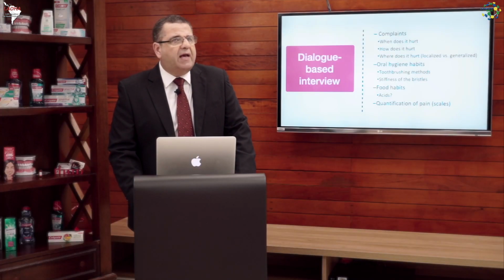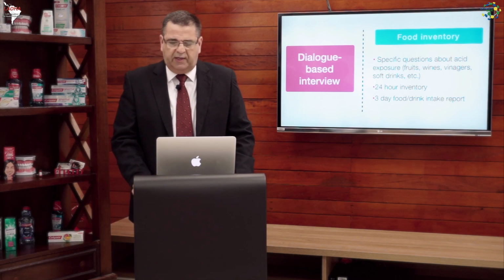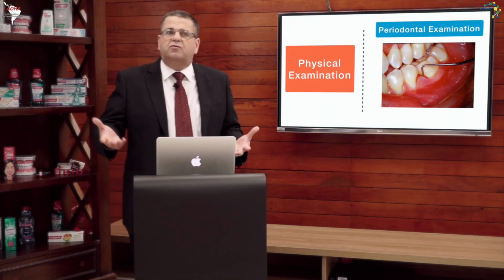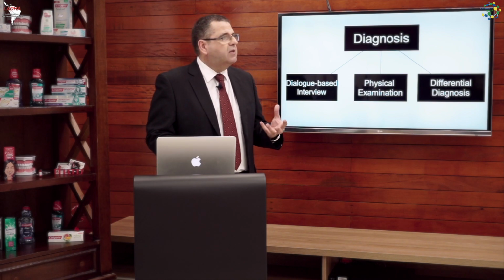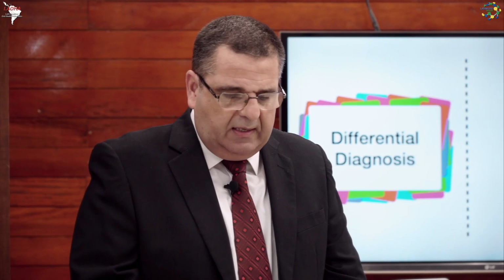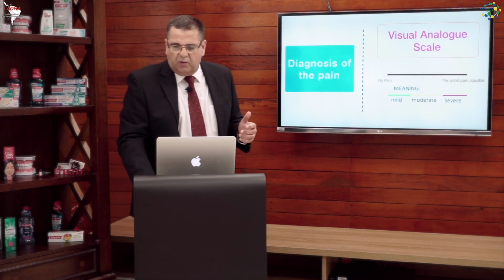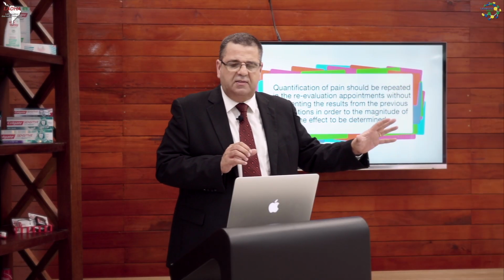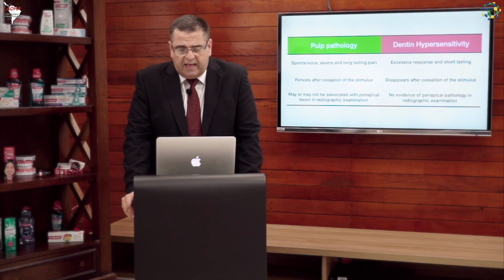Hipersensibilidad Dental Parte II - Diagnóstico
Dr. Rösing refuerza que el diagnóstico de hipersensibilidad de la dentina se basa principalmente en tres aspectos: entrevista basada en el diálogo, examen físico y diagnóstico diferencial. El presenta la importancia de la diferenciación del diagnóstico para tener el enfoque terapéutico correcto.